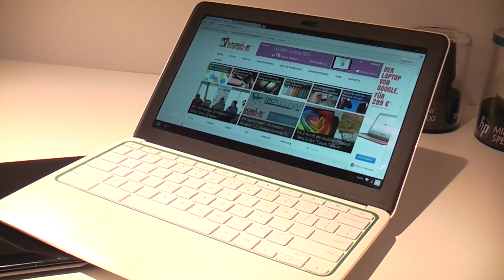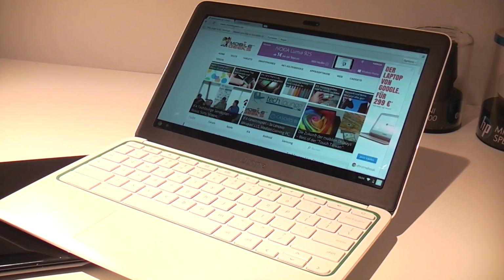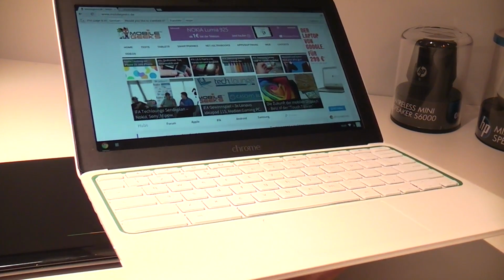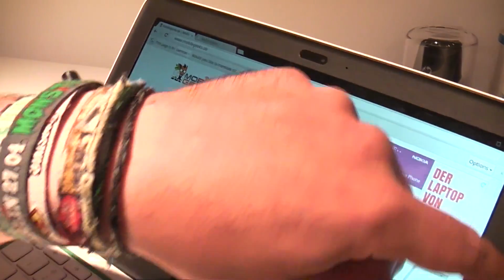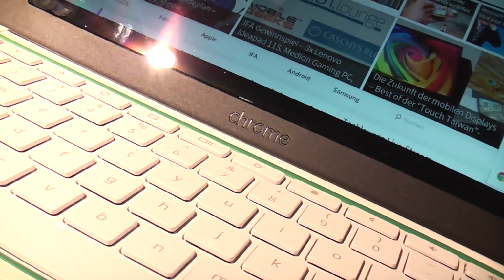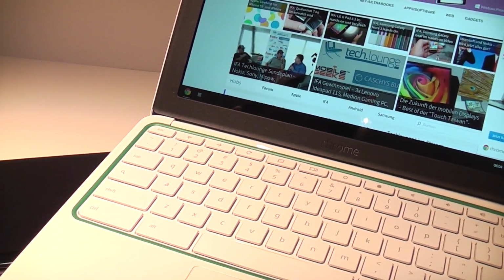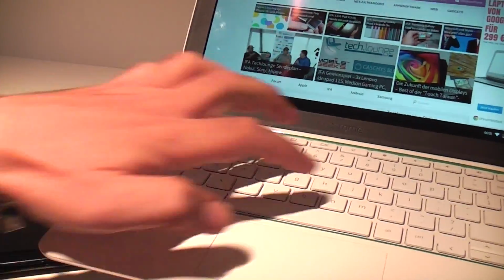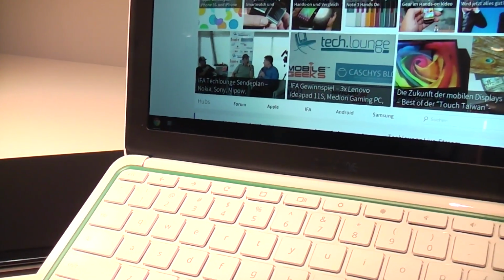HP Chromebook 11 Hands On - ARM-based mini notebook with Chrome OS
- HP Chromebook 11 - ARM-based mini notebook with Chrome OS - hands on